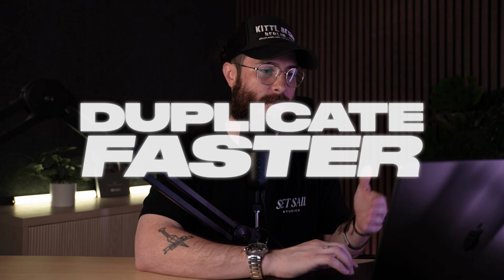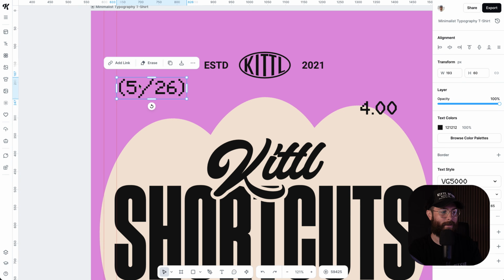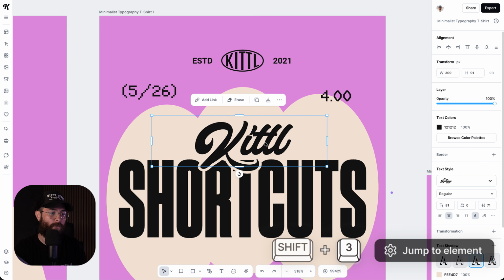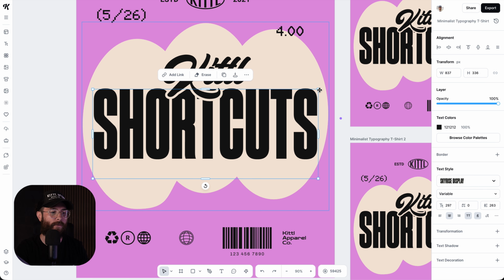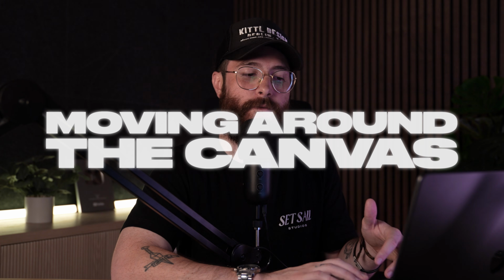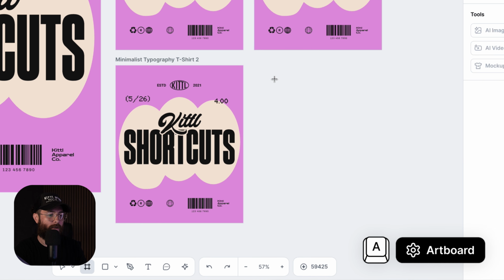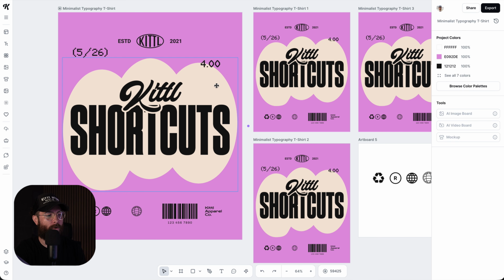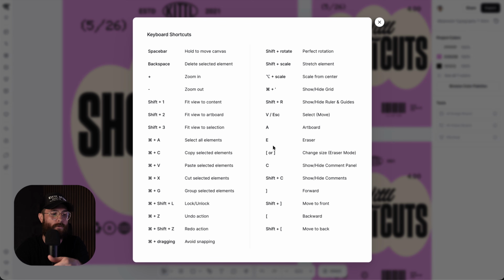15 Kittl Shortcuts You Should Be Using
In this video, Drew is walking you through 15 different keyboard shortcuts for how to use Kittl more efficiently and save time. Some actions are a lot quicker than you might think, so watch through until the end to make sure you're not missing any of them.

🕰️ Timestamps For This Video:
0:00 Intro
1:00 Quick Duplicate
1:45 Rulers & Guides
3:20 Jump Back To Board, Element, Screen
5:00 Group & Ungroup
6:45 Scale From Center
7:45 Zooming
9:25 Moving Around The Canvas
10:15 Text Key
11:00 Cursor & Pen Tool
12:30 Save Project
13:00 Flipping Objects
14:00 Erasing
15:15 Rotating Objects
16:00 More Shortcuts